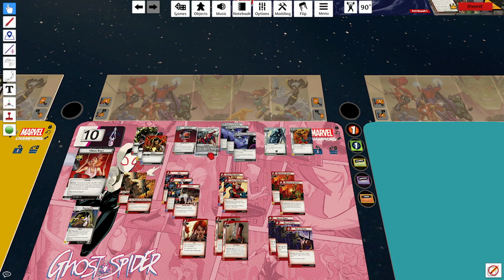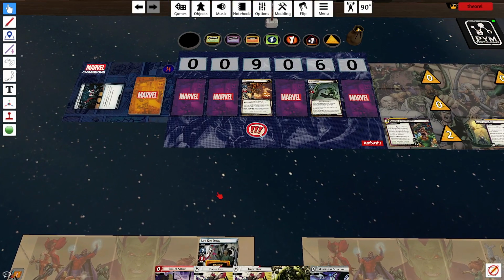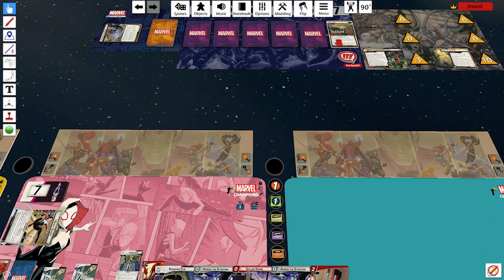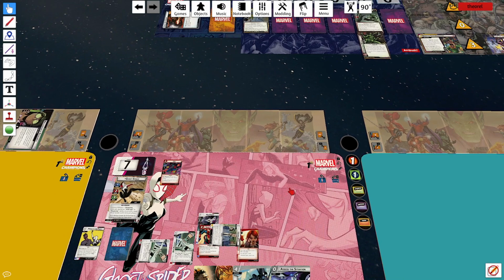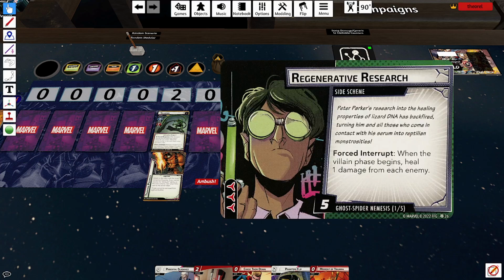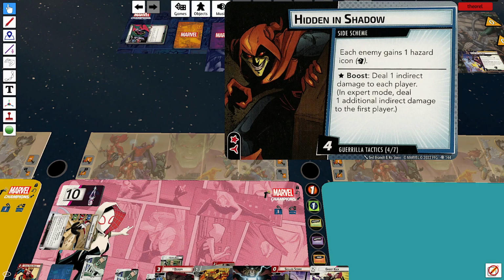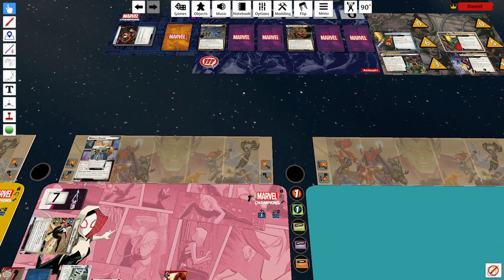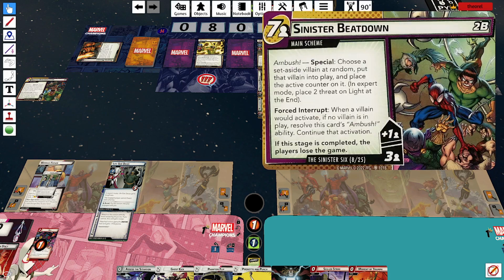Champions Playthrough 32: Ghost-Spider vs Sinister Six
Thirty-Second Video of a Marvel Champions solo playthrough series.